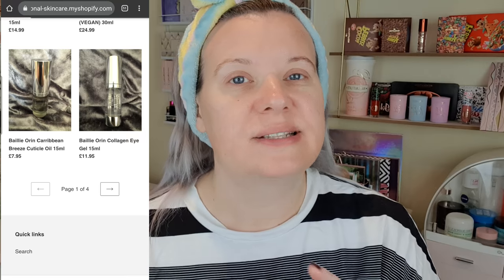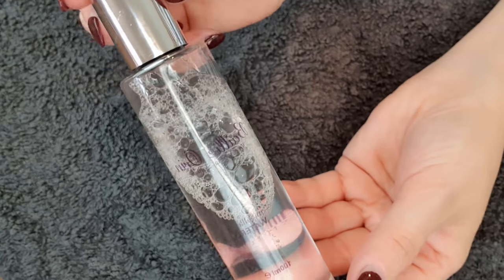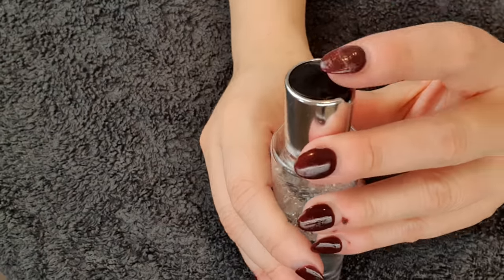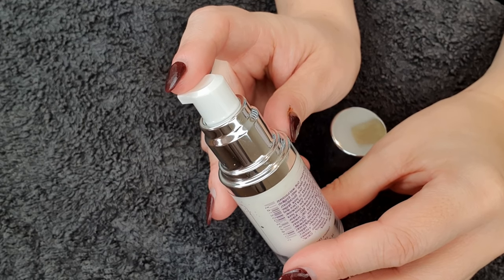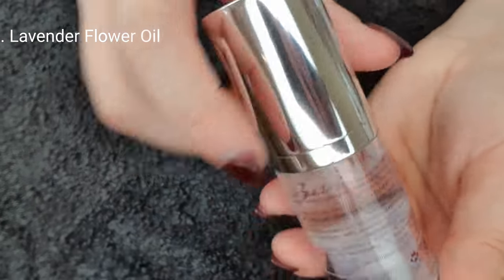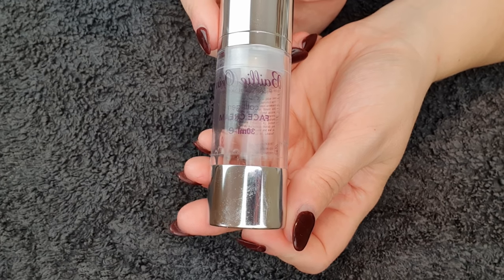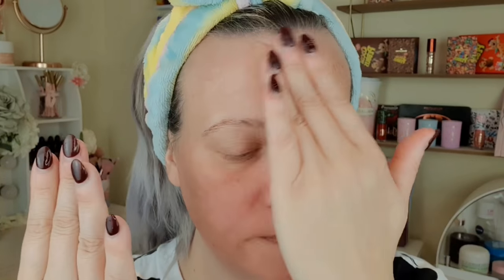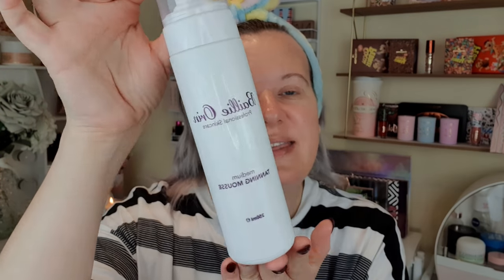ANTI-AGING NIGHT SKINCARE ROUTINE FOR YOUTHFUL SKIN IN YOUR 30s & 40s | Clare Walch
Hello!

Watch me review the Baillie Orin skincare range and show you my updated Nightly skin are routine.

Clare x

I upload 3 times a week on Tuesday, Thursday and Sunday at 18:00 GMT with varied content.

Clare x